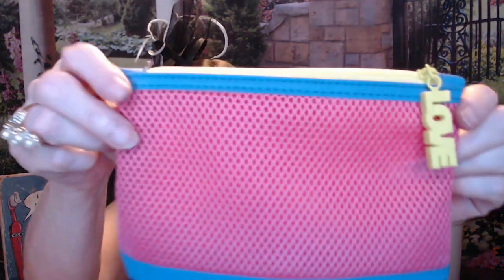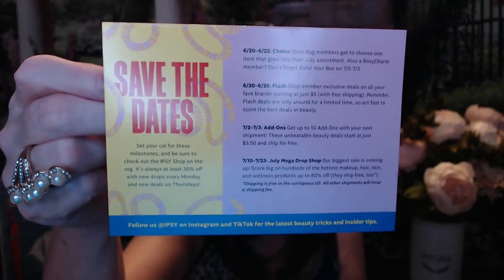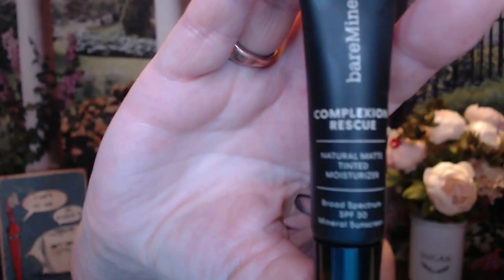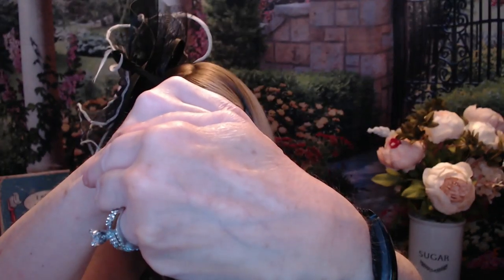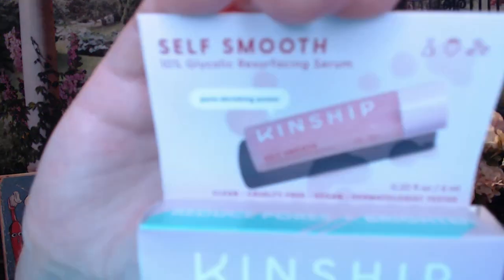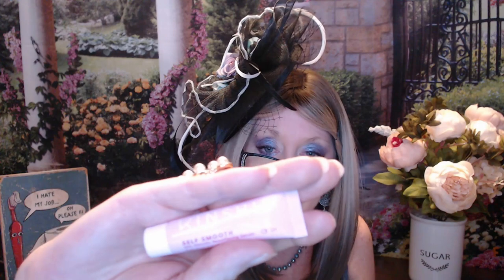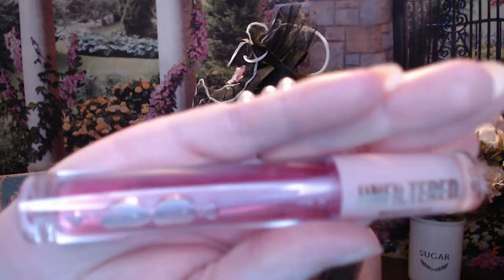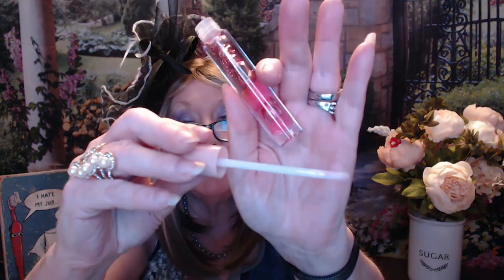June Ipsy Glam Bag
Hi everyone!!

I am so excited to have you join with me and HELP me on my quest for a healthy glowing complexion!!

But First - I am loving my TEMU WIGS!!

Back to IPSY

$13.00/Month
5 Deluxe Sized Samples /and every now and then a full sized item!
This month was over $70.00 worth of products

IPSY Glam Bag Plus AKA Boxy Charm
$28.00/Month
5 Full Sized Items
Value up to: $200.00

IPSY Glam Bag X aka ICON Box
$58.00/Quarter
Ave Value $350.00++

Now to figure how and when to use these products since Nancyhasnoidea!!

XOXOXO
Nancy